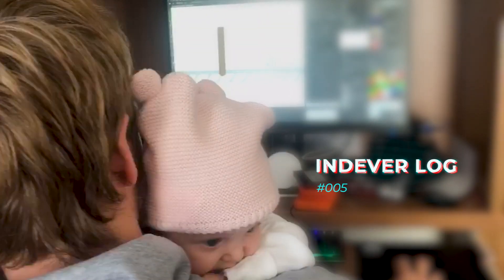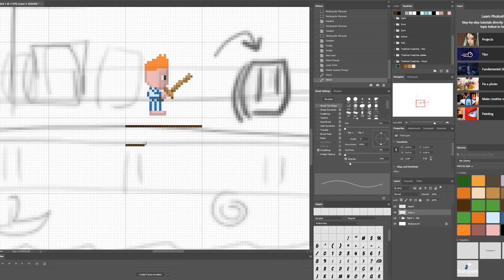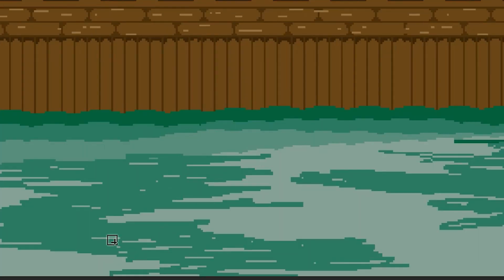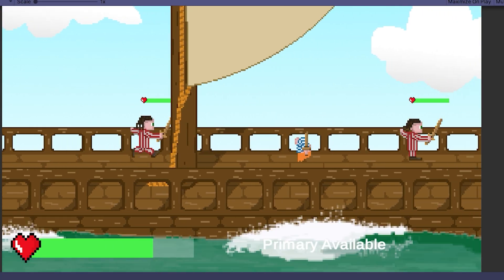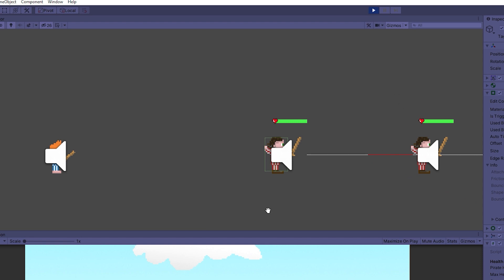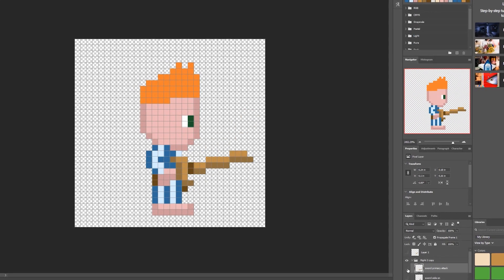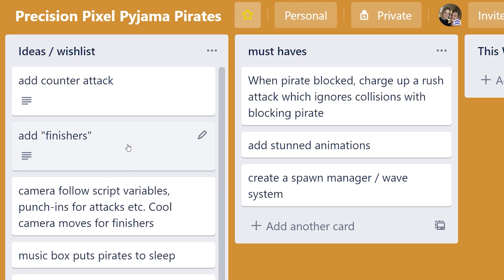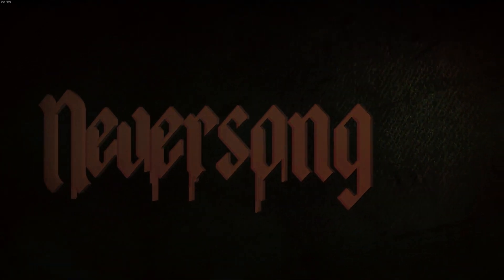My ONE week game TRANSFORMATION! {Indie Game Devlog #005}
Check out the before and after of my week of game dev. It's been a big one. I was focusing on the background artwork for my first ever game this week. Creating a nice, infinite scrolling parallax effect, some animated water, and throwing in some new sound effects really transformed the overall feel of the game.

PC RIG:

GPU - EVGA GeForce GTX 1080 Ti SC Black Edition
CPU - Intel Coffee Lake Core i7 8700
RAM - G.SKILL Ripjaws V Series 16GB
MOBO - Gigabyte H370M D3H MATX
CASE - Cooler Master MasterBox Lite 5 Mid-Tower
PSU - EVGA SuperNOVA 650 G2 650W 80+
MONITOR - Acer Predator XB271HUA 27